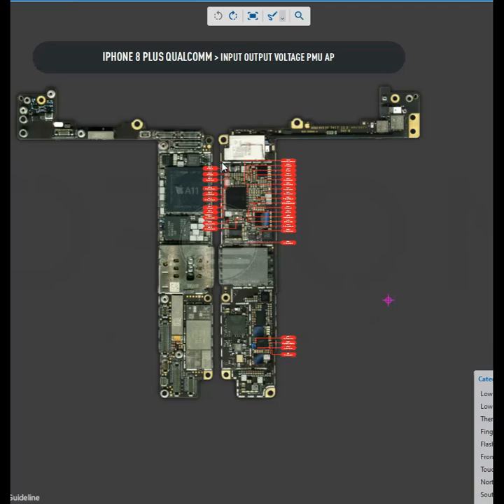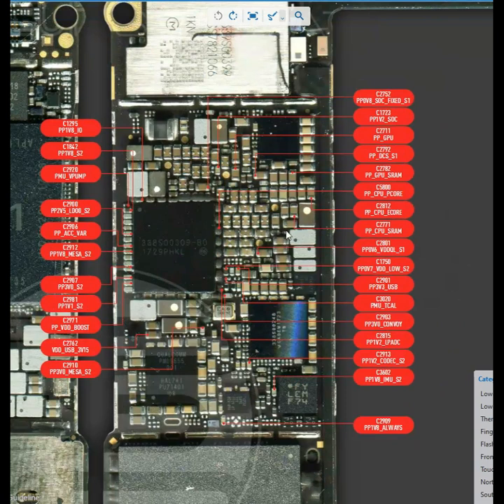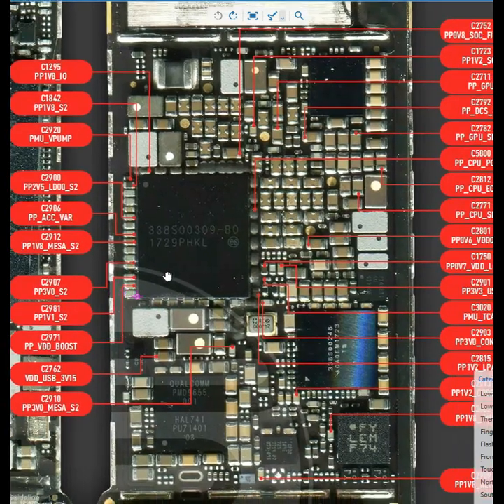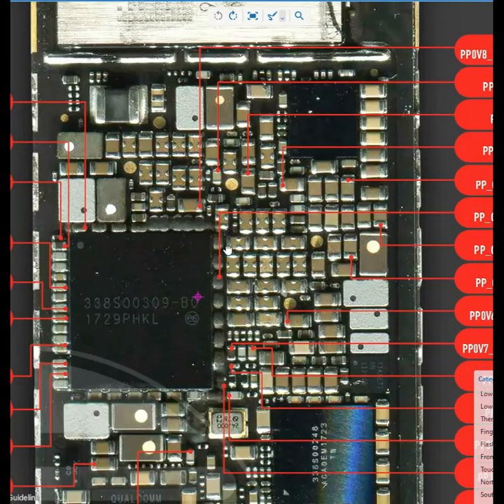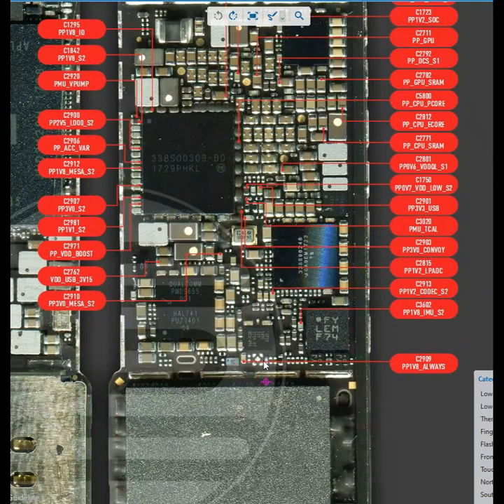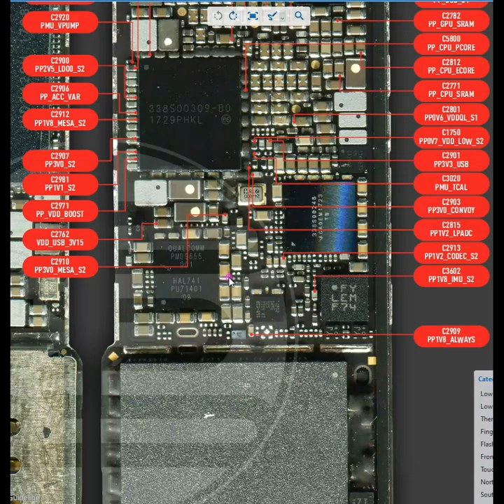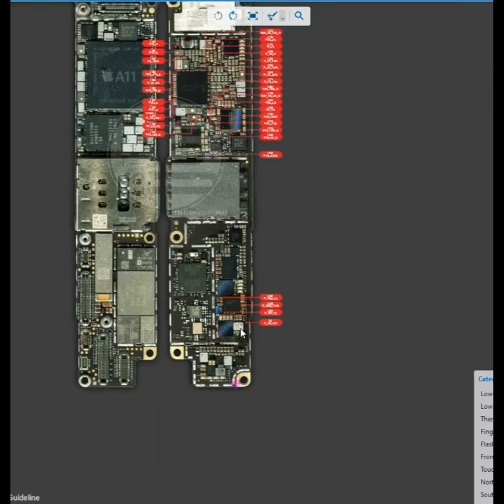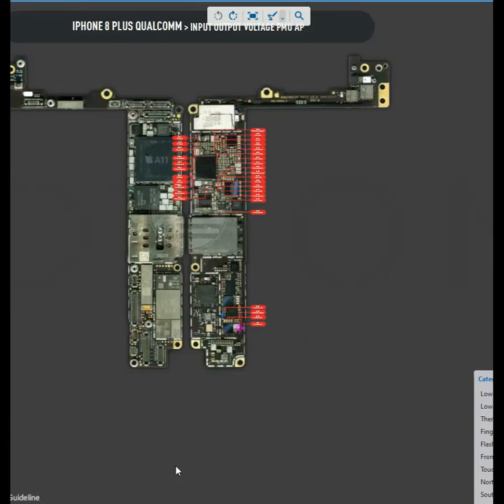iPhone 8 Plus Dead Solution PMU & AP Voltages Check